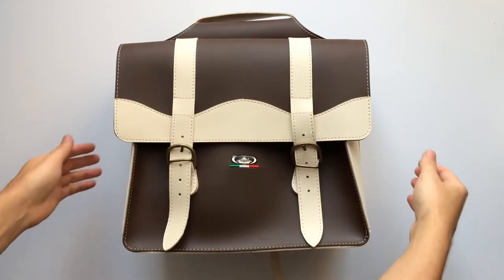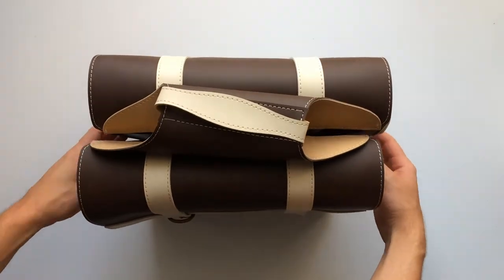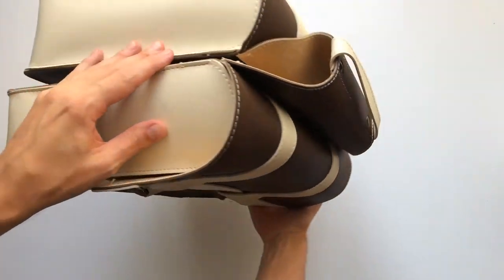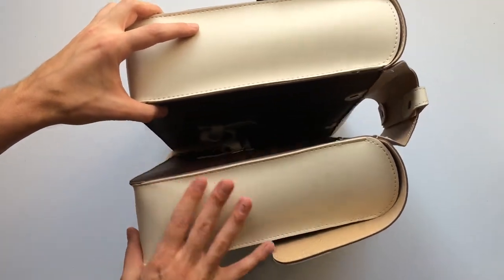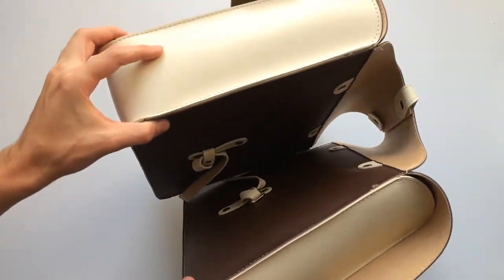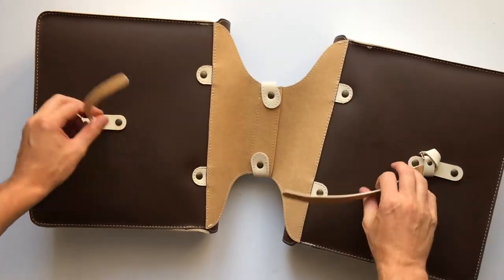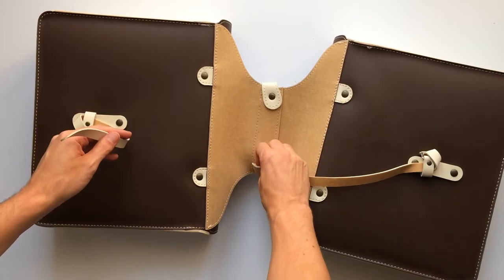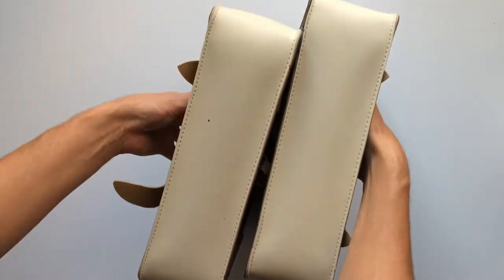Selle Monte Grappa Borsa Bauletto Kétoldalas Kerékpár Táska Csomagtartóra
Többféle színben elérhető retro/vintage hangulatú bőr/szintetikus bőr kétoldalas bicikli táska.